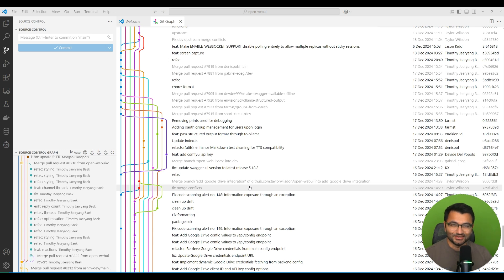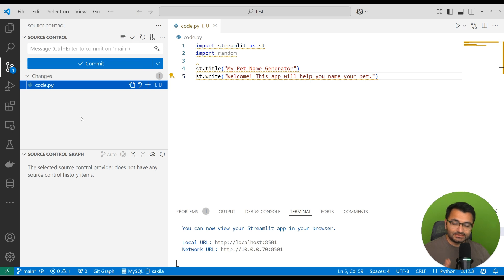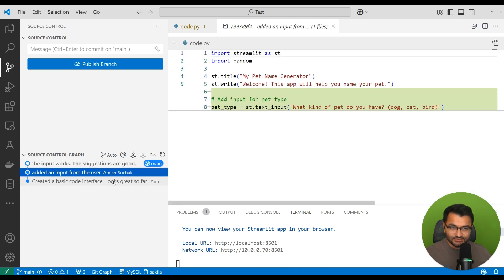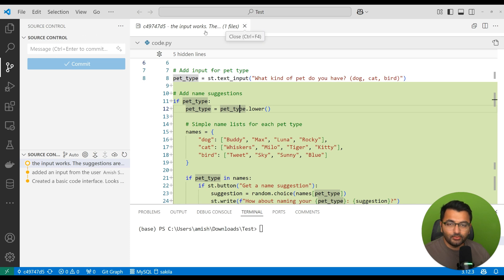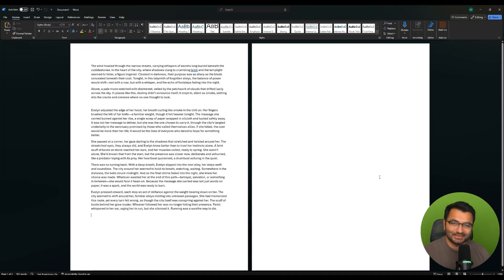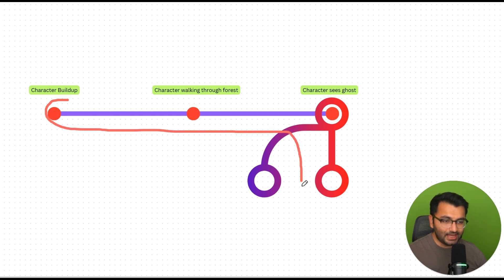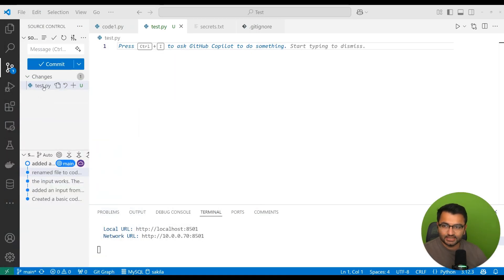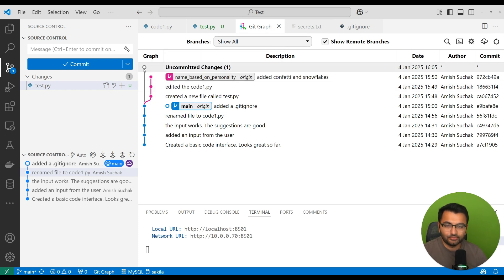The Only Git Tutorial You'll Ever Need (Complete Beginner's Guide)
Perfect for students, developers, and anyone looking to start their journey with version control. Learn through practical examples and easy-to-follow analogies that make Git concepts finally click.
In this complete tutorial, we break down Git's core concepts using a simple book-writing analogy that makes version control intuitive and approachable. You'll learn everything from initializing your first repository to working with branches and managing remote collaborations on GitHub.
Key Topics Covered:

Understanding Git fundamentals through real-world analogies
Setting up Git in VS Code
Creating and managing repositories
Making commits and tracking changes
Working with branches
Managing sensitive information with .gitignore
Collaborating using GitHub
Pull requests and merging branches
Using Git Graph for visualization

🕐 Important Timestamps:
00:16 - Understanding Git through a book-writing analogy
02:53 - Creating your first repository and making commits
07:42 - Managing sensitive data with .gitignore files
08:28 - Introduction to branching and parallel development
14:06 - Pull requests and merging changes
🛠️ Tools Used:

Git
GitHub
Git Graph Extension

Whether you're a complete beginner or looking to solidify your Git fundamentals, this tutorial provides a strong foundation for version control. Learn how to protect your code, collaborate effectively, and maintain a clean development history.